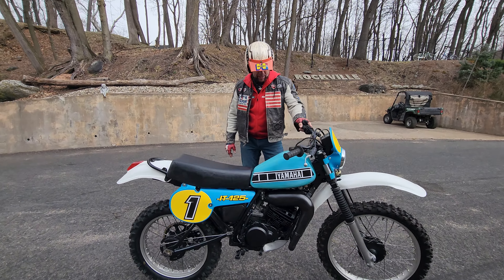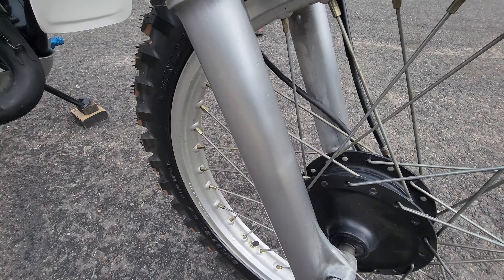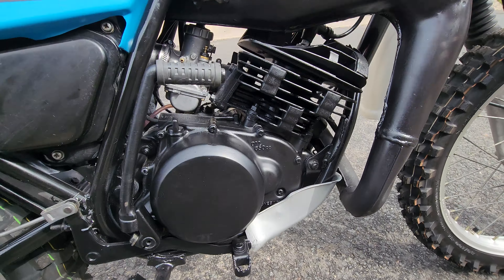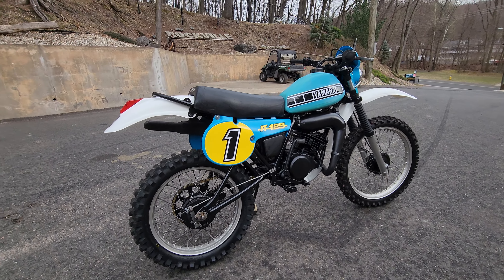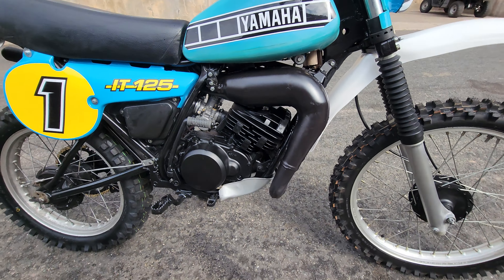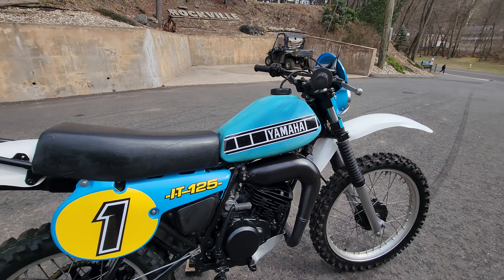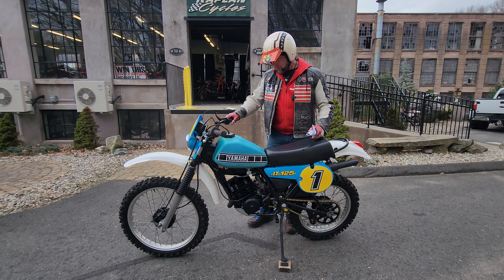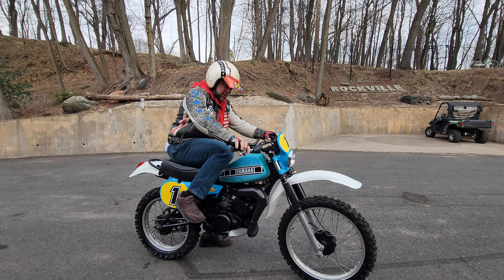CLASSIC 1980 YAMAHA IT125